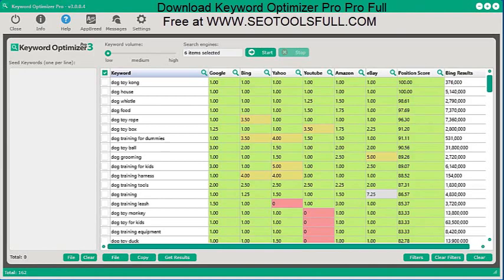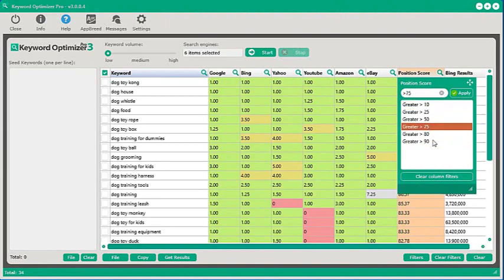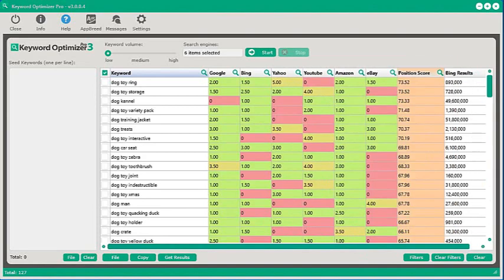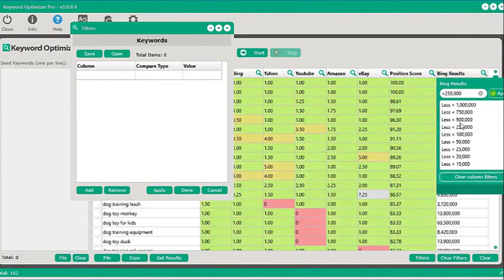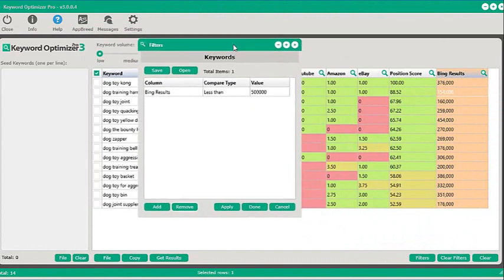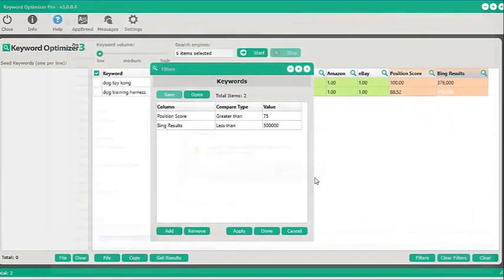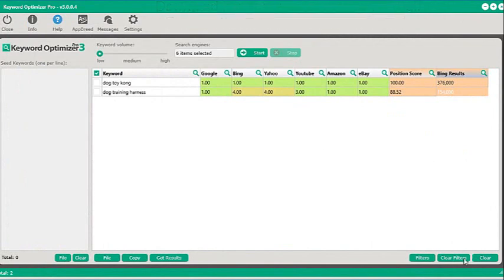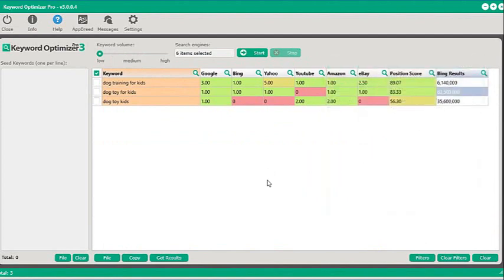Keyword Optimizer Pro 3.0.8 - Full Versión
Keyword Optimizer Pro 3.0.8